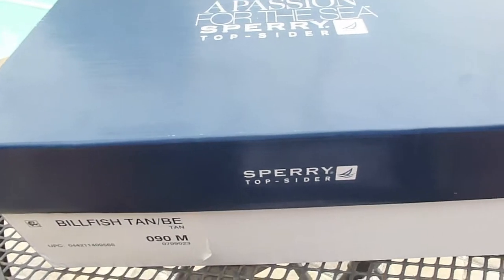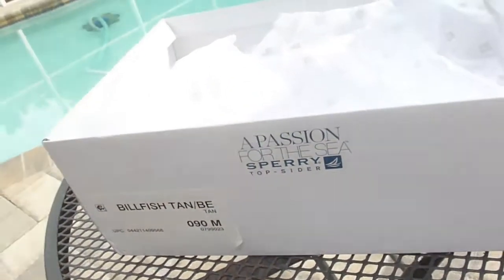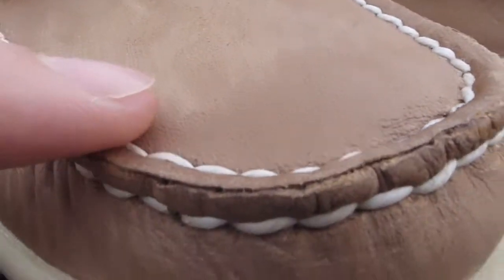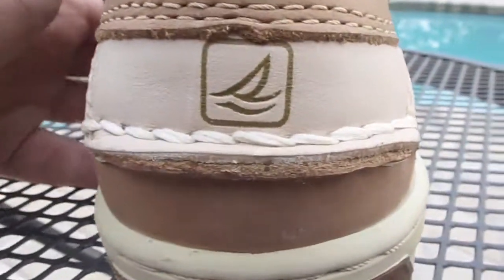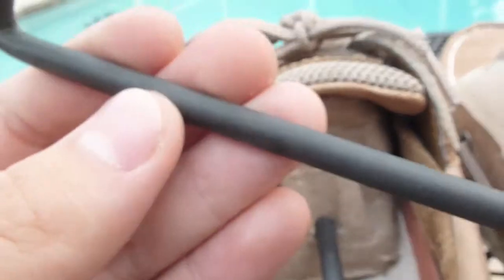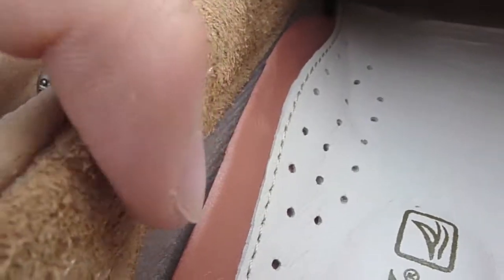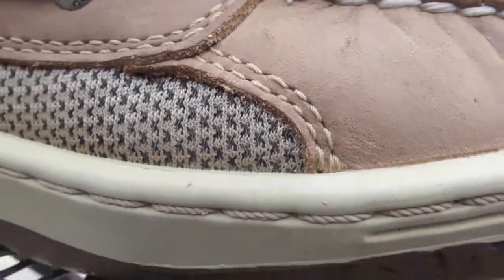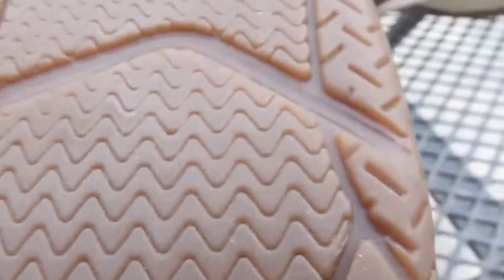Sperry Billfish 3-Eye Boat Shoe Unboxing